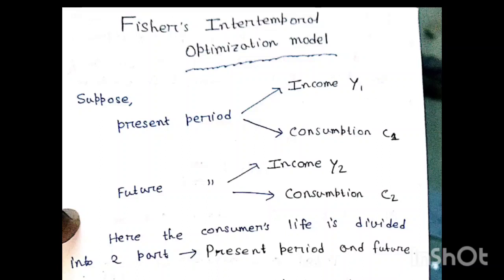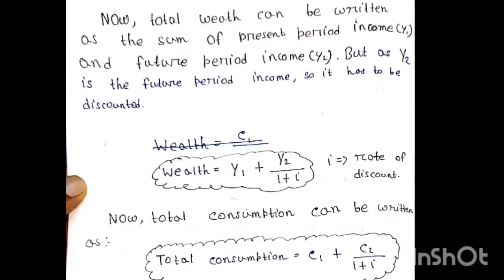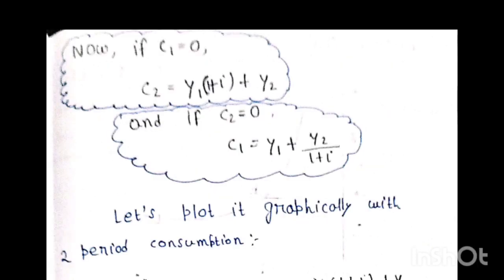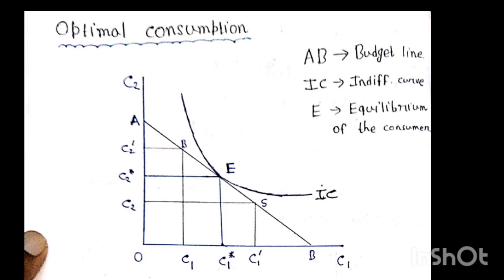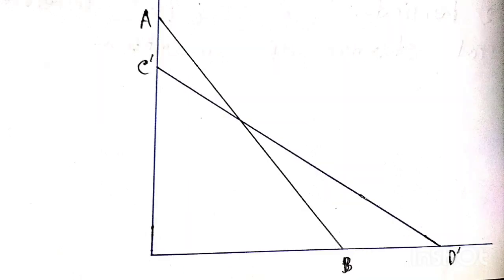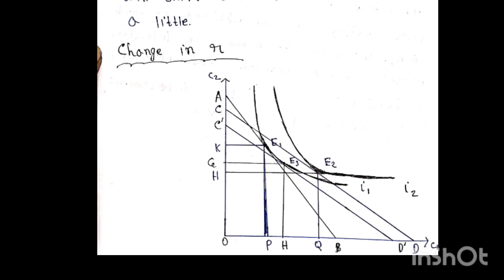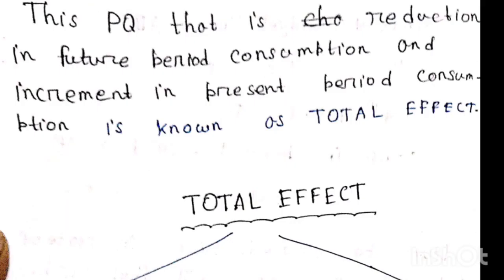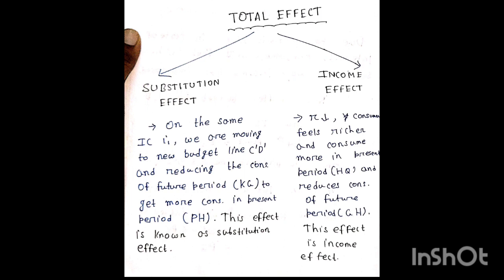Fisher's intertemporal choice model